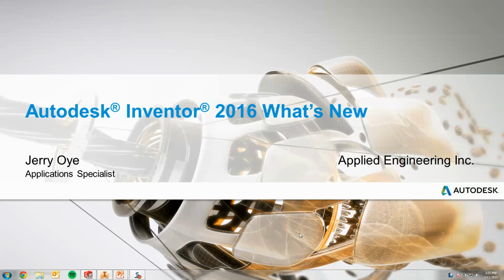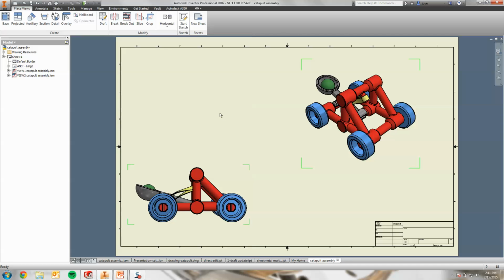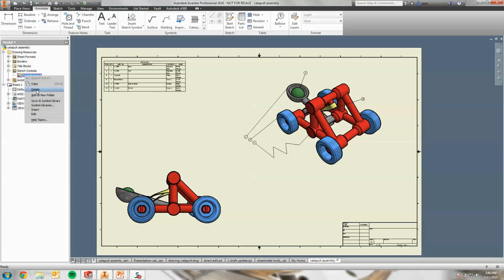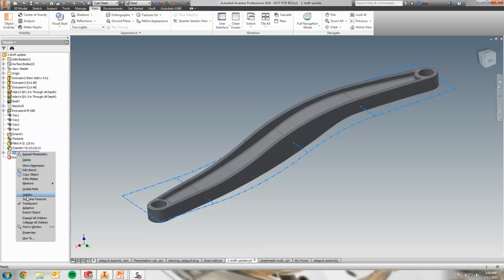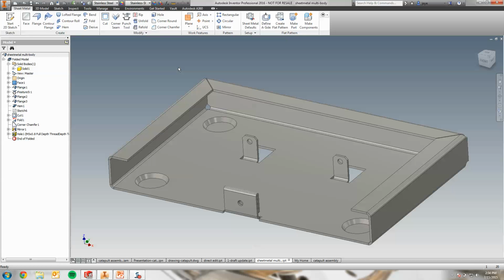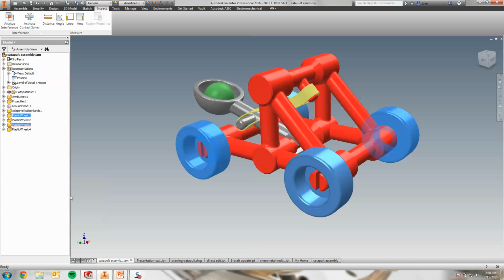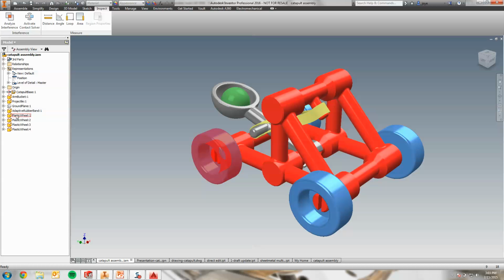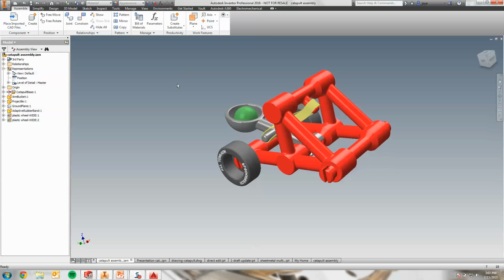What's New in Inventor 2016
Get Started with Inventor by connecting with Applied Engineering Your local reseller for sales, training, support and implementation.